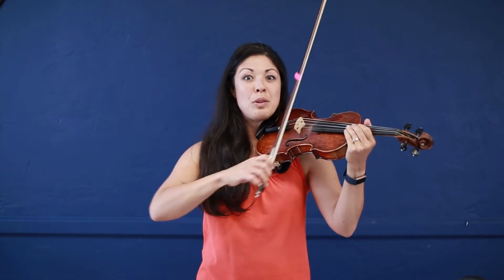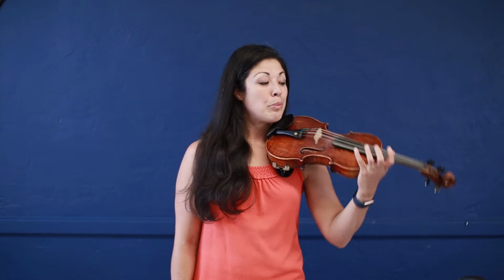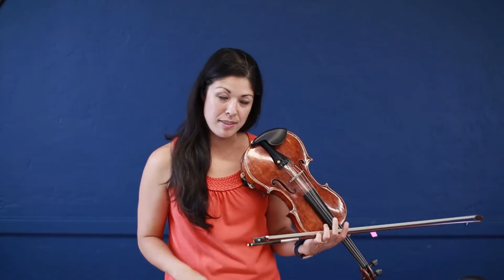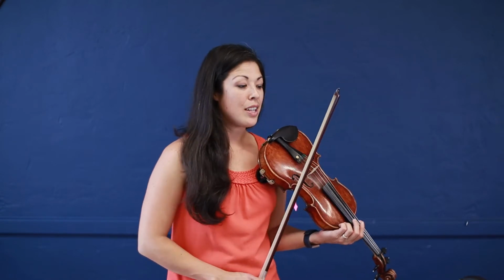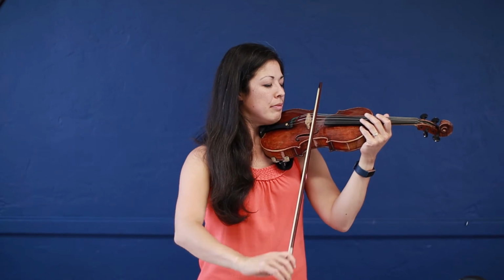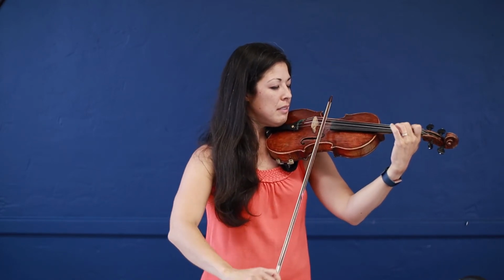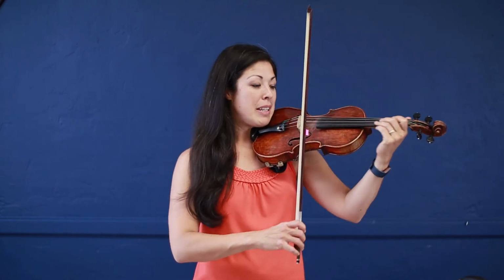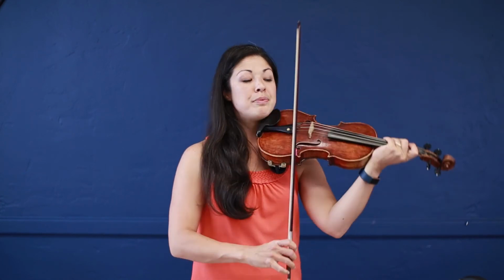O Come, Little Children - Violin Tutorial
Suzuki Violin Book 1 - O Come, Little Children (Beginning Violin Tutorial)

Erica Ward, violin
Alameda String Academy
For more tutorials and information about music lessons and remote learning, please